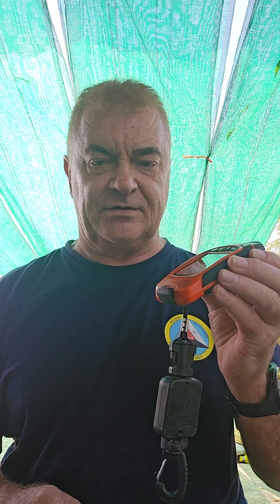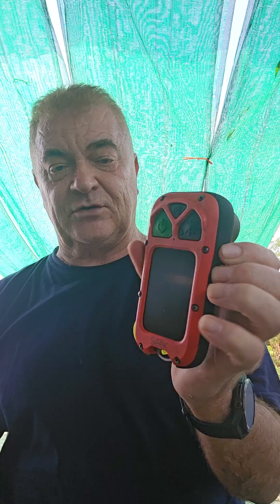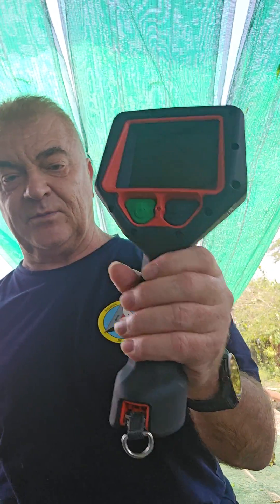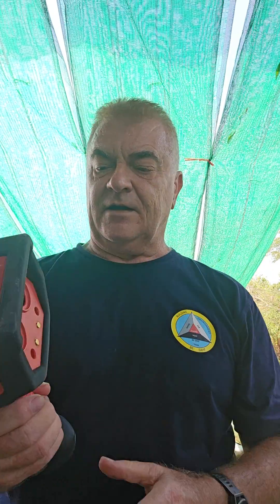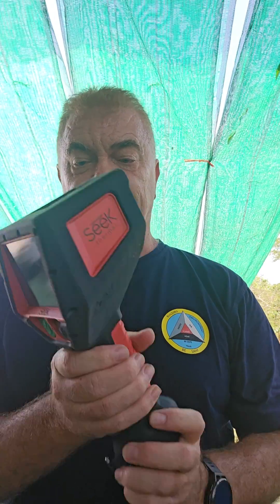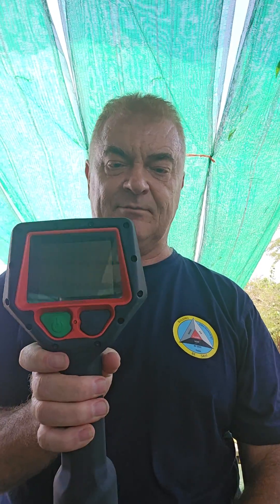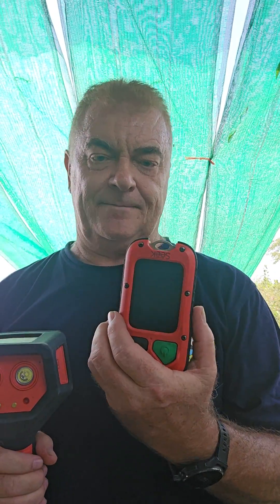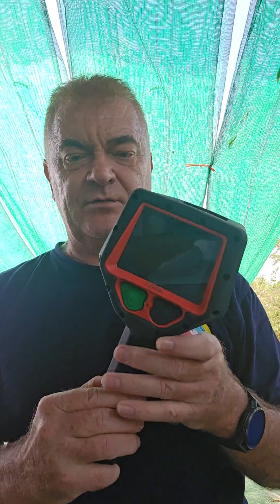Seek Thermal Game Changer FirePro 300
Just a quick intro into some of the Seek Thermal range of firefighting TIC's.